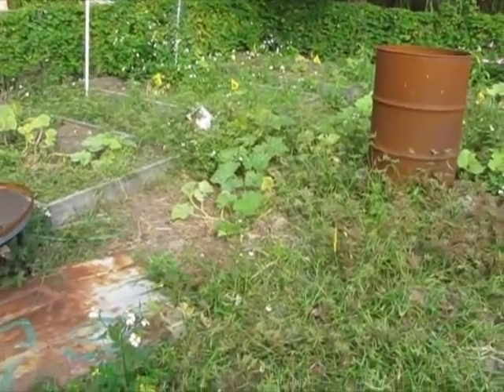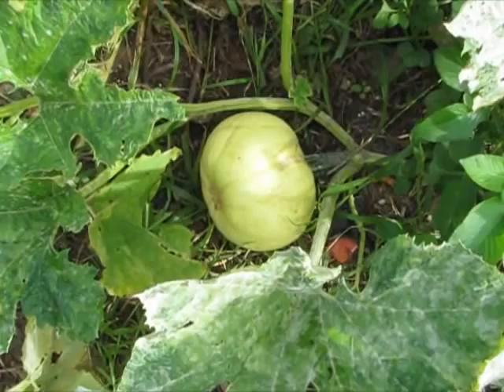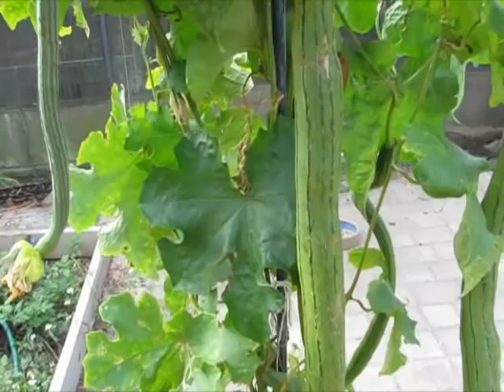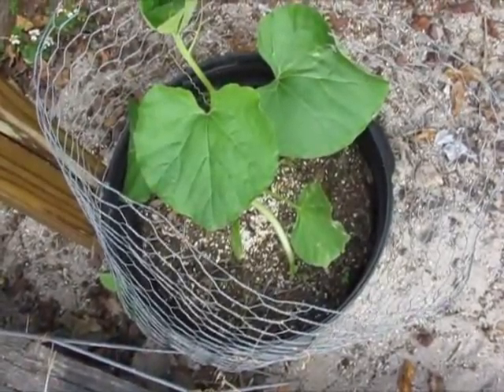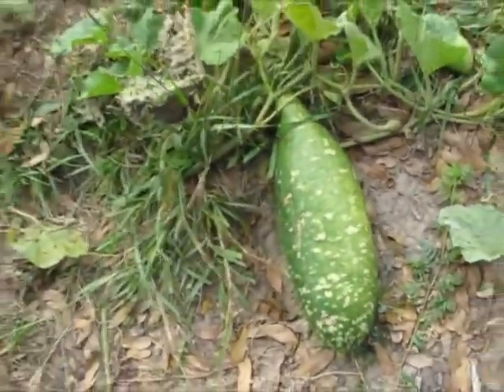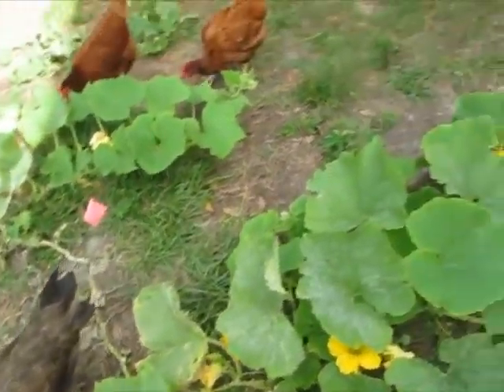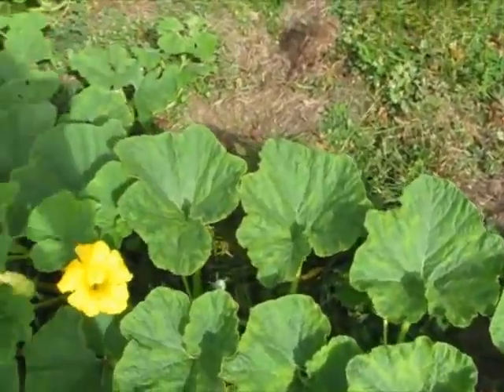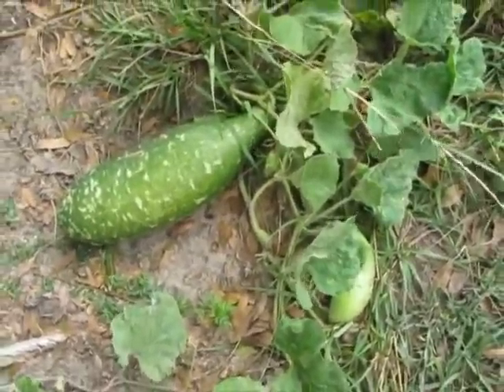Pumpkin Patch 2011 08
I finally have pumpkins growing! I have three pumpkins in the two patches. I didn't make it for Halloween. I just missed it like suspected I would. But Fall isn't over yet. Thanksgiving is on the way and now it's a race to get a Thanksgiving pumpkin.  The weather has been nice with high's in the in 80s and lows in the 60s sometimes in the 50's.  Just when I think the season is over new gourds start popping out. I hope we do have at least two more months. That would be nice.